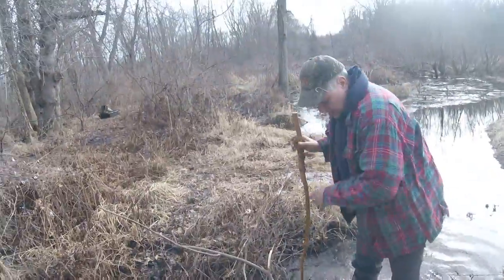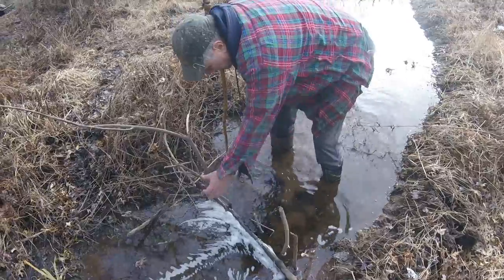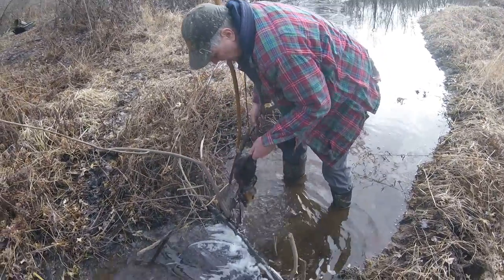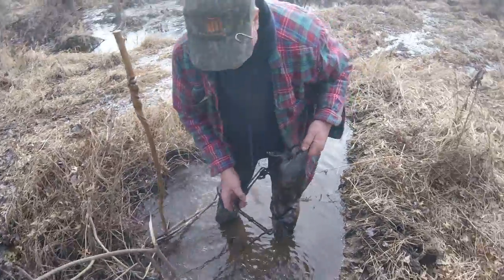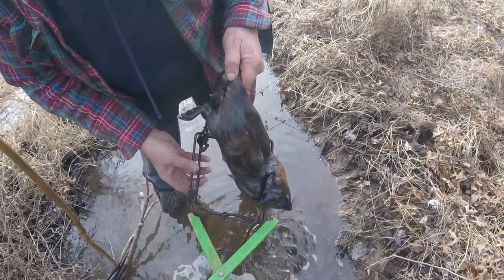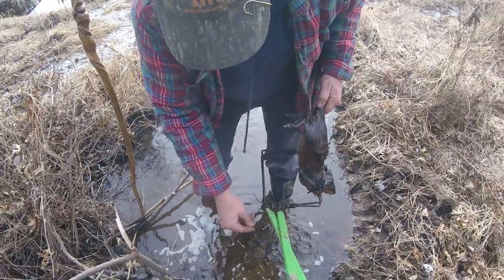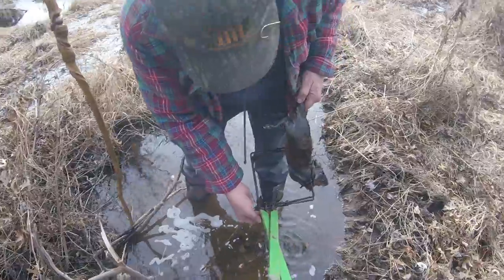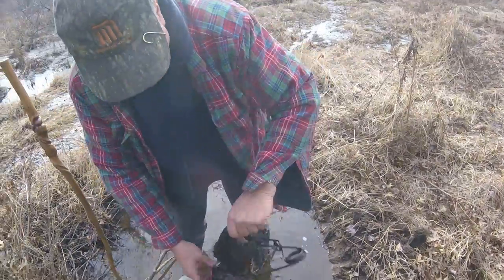Muskrat caught in a 220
Trapper Don is trapping with a friend, watch as they show a muskrat  caught in a 220 in a feeder creek.

for all of your trapping and Nuisance Wildlife Control Supplies.